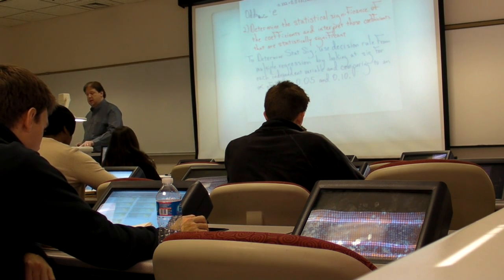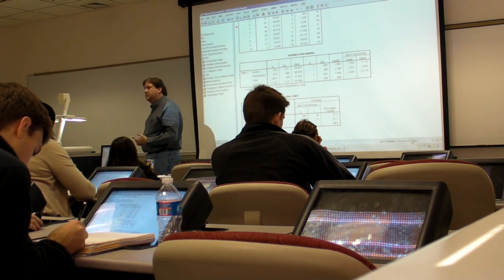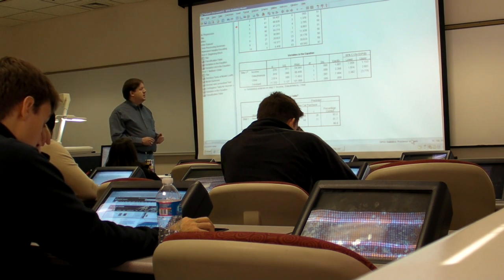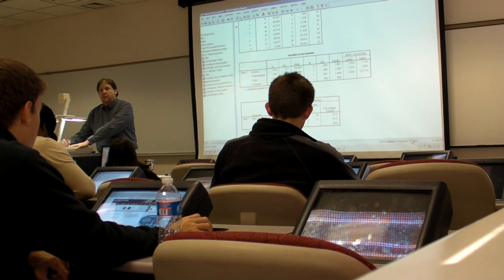Logistic Regression - Part 2 of 7